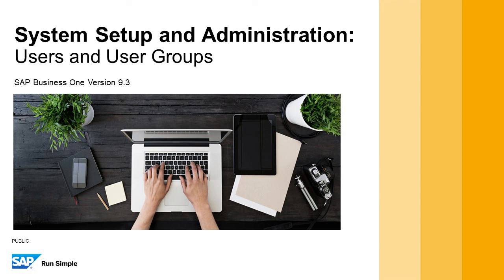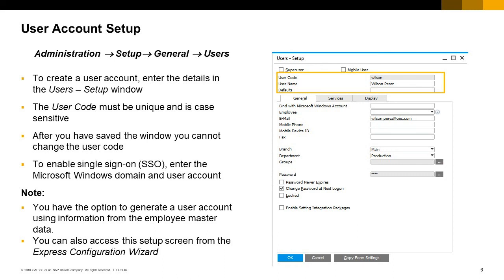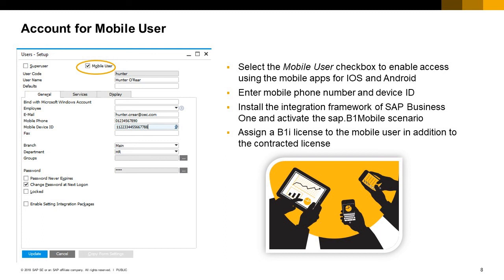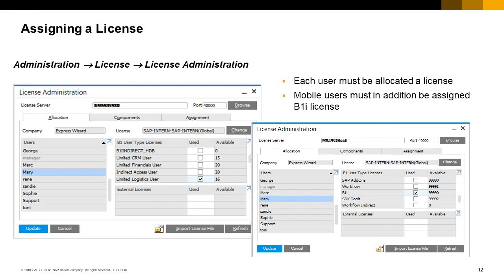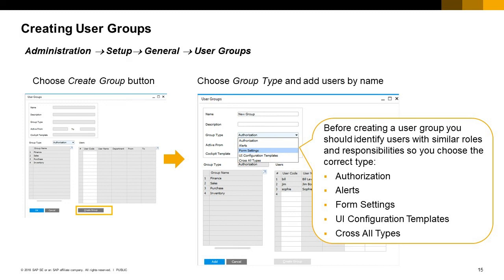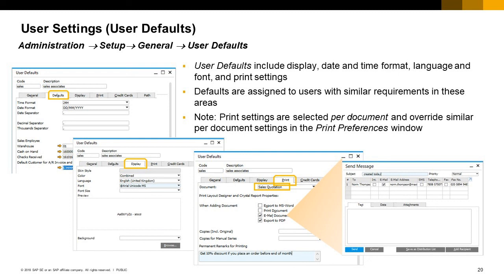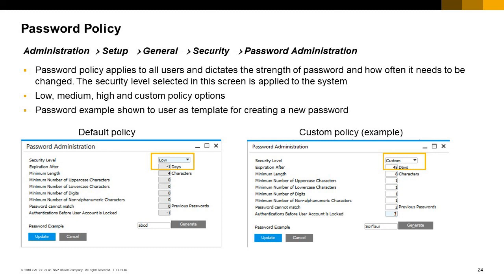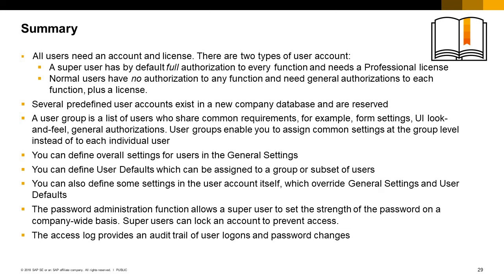TB1200-02-11 SAP Business One 9.3 - System Setup and Administration: Users and User Groups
This topic covers user accounts, default settings for users, and user groups.

On completion of this topic, you will be able to define and manage accounts and default settings for users of SAP Business One.
- You will also be able to designate a user as a super user or a mobile user.
- You will be able to explain the concept of a user group and how these groups work.
- Lastly, you will be able to manage passwords for users, including the definition of a company-wide password policy.

DG Industries has 15 users in the sales department who need to access SAP Business One. These users work with the same forms and menus.
- When processing sales documents, the users need to have the same form settings for documents, the same UI look-and-feel, and similar requirements for print settings.
- The company wants to enforce a strong password policy, requiring users to select a password of a set minimum length.
Solution:
- Define a set of common defaults for display and print settings and assign to each user account as User Defaults
- Set up one user account with the required form settings, then copy the form settings to the other user accounts (or to a user group)
- Define a common set of UI configuration changes in a UI Template, then assign to each of the user accounts (or to a user group)
- Define a custom password policy in SAP Business One.
- Note: User Groups can speed up the assignment of common settings, including general authorizations, to multiple users. User groups will be discussed in this course.

Let's look at User Accounts

To work with SAP Business One, a user needs an account. The user account contains the userid, password and other details.
Even with an account, a user cannot access any functionality until they have been assigned both the correct license and general authorizations:
- The license allows legal use of the software
- General Authorizations permit access to functions and menus in SAP Business One according to the user’s license type and can be further refined by role

The user’s account is associated with personalization options such as form settings, user defaults, UI configuration templates, and cockpit dashboards.
The user account can be optionally linked to an employee master data record for HR purposes and for another type of authorization – data ownership.
The user account can be linked to a designated sales employee or buyer which is entered into marketing documents.

To create a user account, choose the path shown in the slide and enter the user details.  The user code must be unique, up to 8 characters, and is case sensitive. Once saved, the user code cannot be changed.
To enable the user to login with single sign-on (SSO), enter the Windows domain and account name. You must also enable single sign-on functionality in the System Landscape Directory (SLD). As a result, users can access SAP Business One without entering their user code and password. If you want to use the single sign-on function for SAP Business One, version for SAP HANA, you must choose domain user authentication and specify the domain name and user during the installation of the SAP Business One server components.
Note:
- If you create employee master data first, you have the option to generate the user account when you create the master data
- You can access the user setup window from the Express Configuration Wizard. See the related course in the Implementation Tools curriculum.

If you check the Superuser checkbox in the user account, the user becomes a super user. A super user has by default full authorization to every function in SAP Business One and must be assigned a professional license. You cannot edit the authorizations for a super user account.

- If you do not check the Superuser checkbox, the user by default has no authorizations to any system functionality. General Authorizations must be set for each user to every function that the user will work with. You can assign a limited license to this user or a professional license.

- A super user can create new user accounts, reset the passwords of other users, and assign licenses and authorizations for other users.  During the implementation project the super users will be nominated and should receive training in all system and administration functionality.